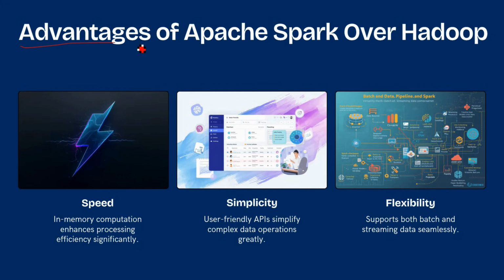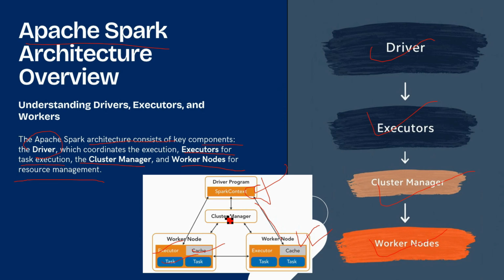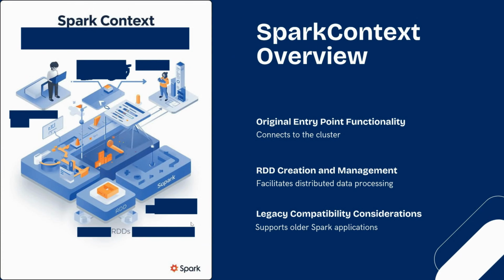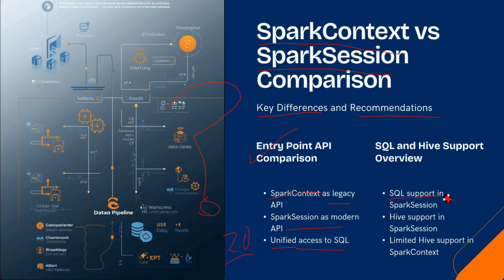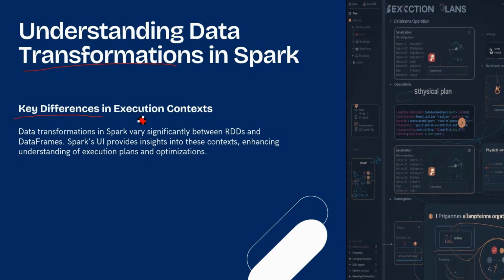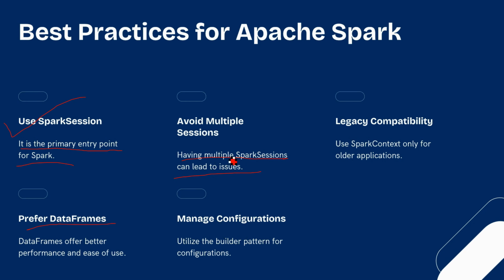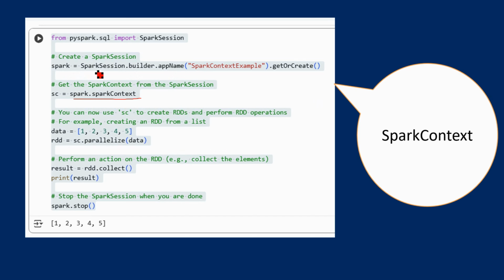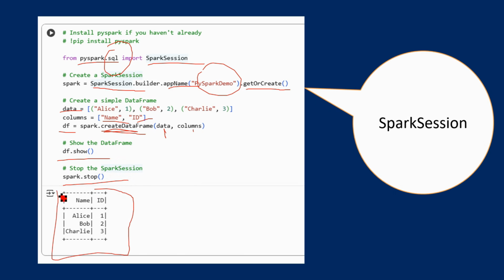SparkContext vs SparkSession: Which One Do You Actually Need?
In this Apache Spark video, we will be exploring the differences between SparkContext and SparkSession, two fundamental components of the Apache Spark ecosystem. Understanding the roles of SparkContext and SparkSession is crucial for any data engineer or big data enthusiast looking to work with Spark RDDs, DataFrames, and Spark SQL. We will delve into the SparkContext vs SparkSession debate, discussing when to use each and how they interact with PySpark, Databricks Spark, and other Spark components. By the end of this video, you will have a clear understanding of Spark best practices, including how to use the SparkSession builder to create SparkSessions and how to work with Spark DataFrames and RDDs. Whether you are a Spark beginner or an experienced data engineer looking to improve your skills, this video will provide you with the knowledge you need to make the most out of Apache Spark and advance your career in data engineering. With a focus on SparkContext explained and SparkSession explained, we will cover topics such as Spark DataFrame, Spark SQL, and the Spark engineer roadmap, making this video a valuable resource for anyone looking to learn Apache Spark and become a skilled data engineer.

We break down everything you need to know — clearly and simply:
✅ What SparkContext is and how it works
✅ What SparkSession is and why it was introduced
✅ Key differences between SparkContext and SparkSession
✅ When to use each in modern Spark applications
✅ Best practices for Data Engineers working with PySpark

By the end, you’ll understand how Spark evolved from RDDs to DataFrames — and why SparkSession is now the recommended entry point for all Spark applications.

🎯 Perfect for:
• Aspiring & professional Data Engineers
• Big Data enthusiasts learning PySpark
• Anyone building modern Spark pipelines

📌 Timestamps:
00:00:00 Intro
00:00:30 What is Apache Spark?
00:01:12 Advantages of Apache Over Hadoop
00:01:53 Apache Spark Architecture
00:03:06 Apache SparkContext
00:03:50 Apache SparkSession
00:04:31 Key differences between SparkContext and SparkSession
00:05:52 More about Apache Spark SparkContext
00:06:20 More about Apache Spark SparkSession
00:06:41 Apache Spark Data Transformations in Spark
00:07:56 Best Practices for Apache Spark
00:09:03 Apache Spark SparkContext demo code
00:10:02 Apache Spark SparkSession demo code

Learn today to Lead Tomorrow!